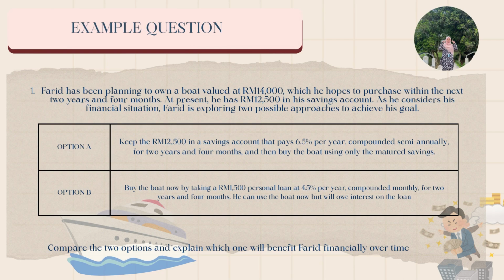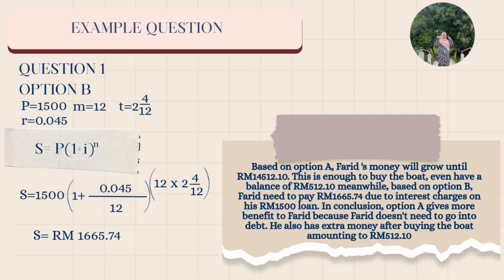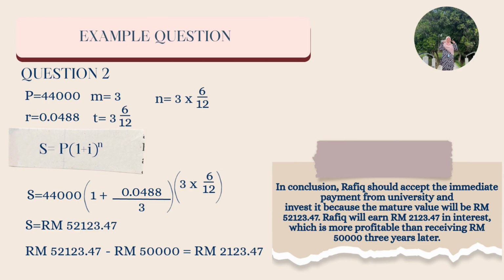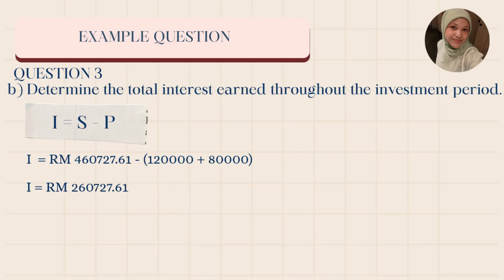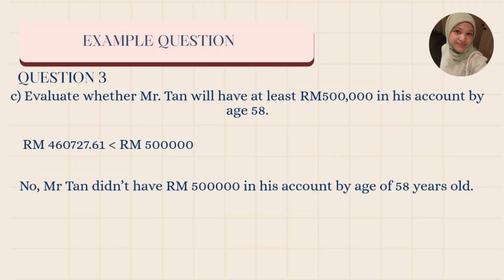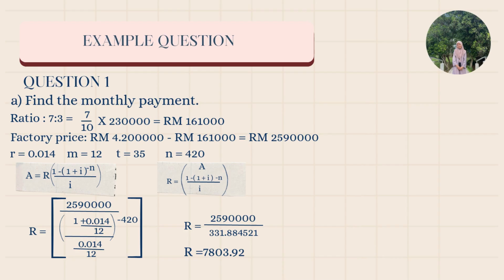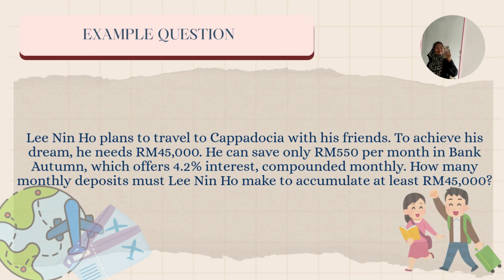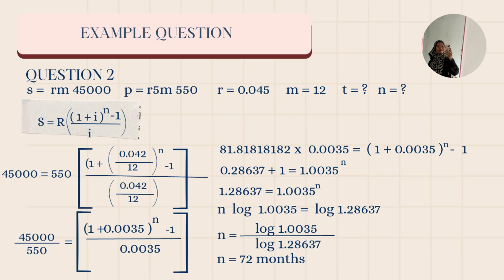VBM-117_MBA1191G_NUR ALYA SYAHRUNNIZAM